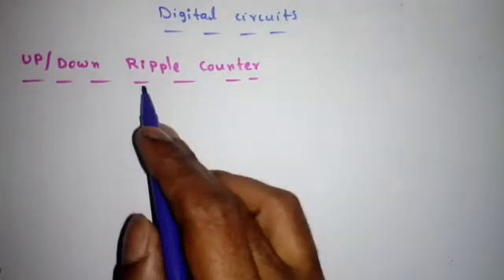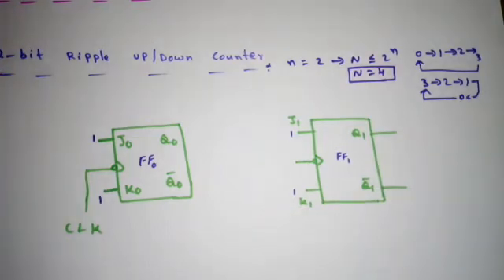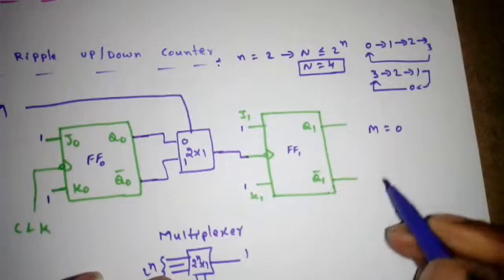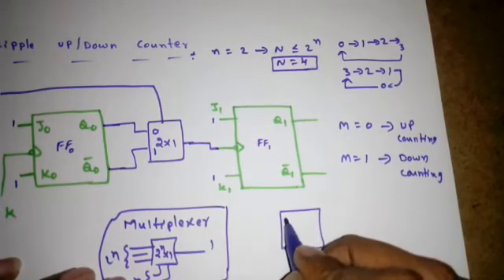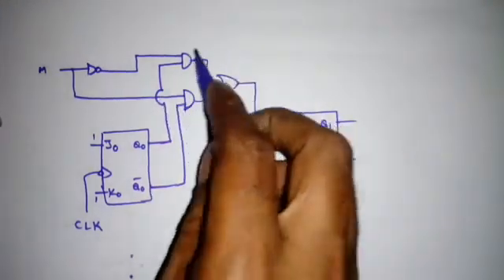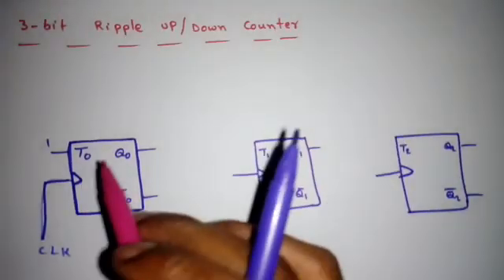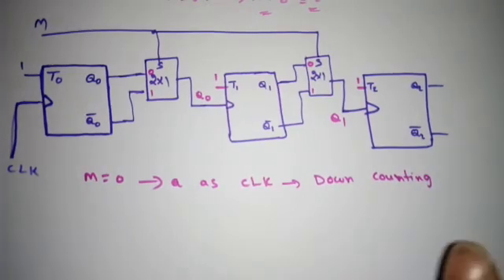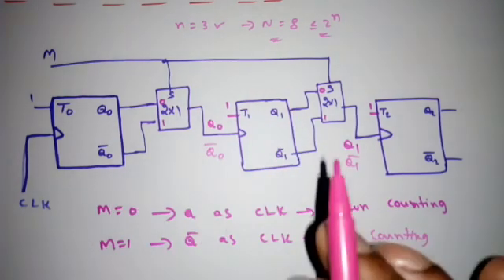Digital Circuits Lecture-61: Asynchronous Counters- Part 6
In this Lecture, i discussed how to design up/down ripple counter, i.e same circuit is performing both up and down counting.